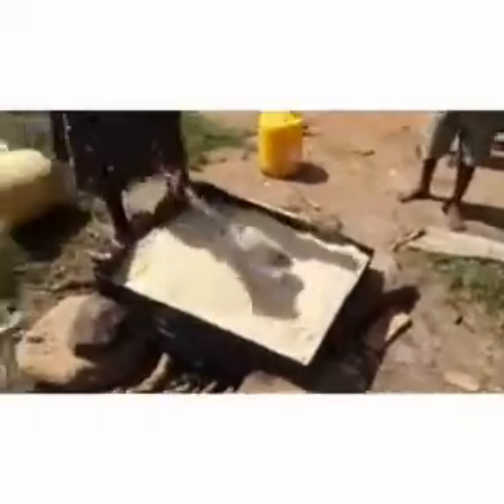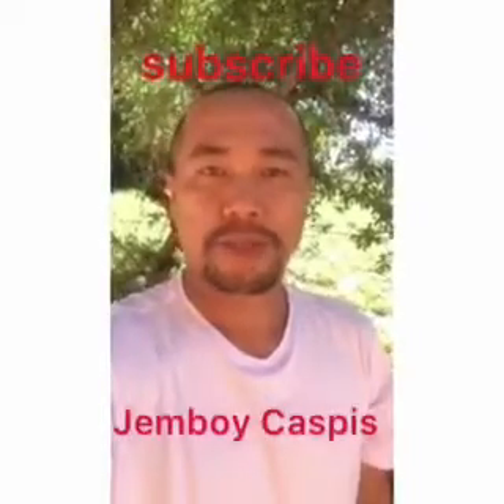How to make alcohol made of maiz in Bokwu Uganda.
Local beer or alcohol is very typical drinks in this area of Bokwu. This is how they process in making an alcohol.